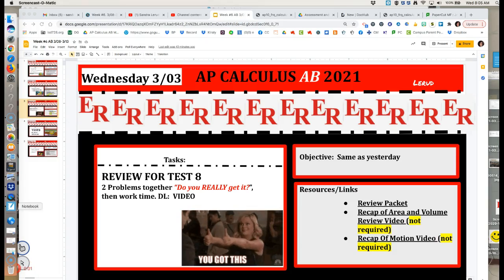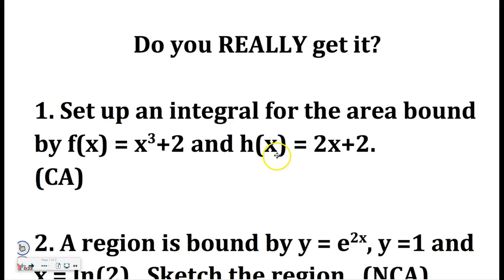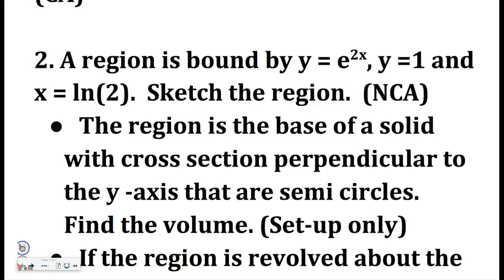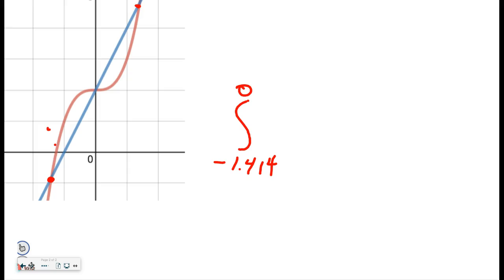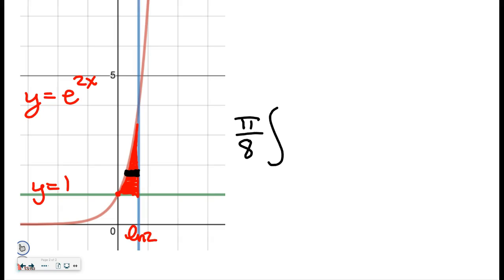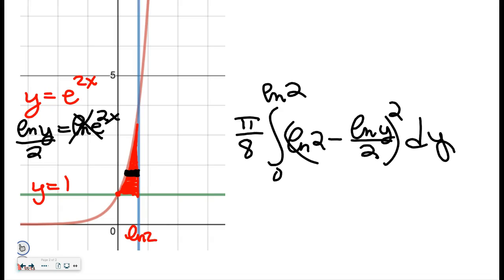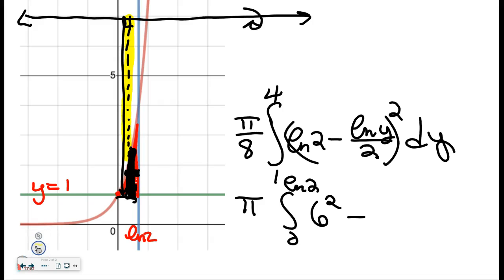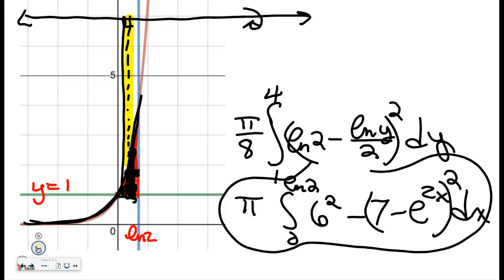Do you REALLY get it?